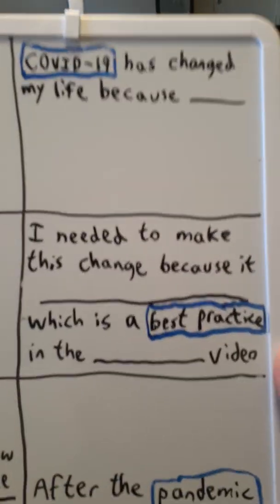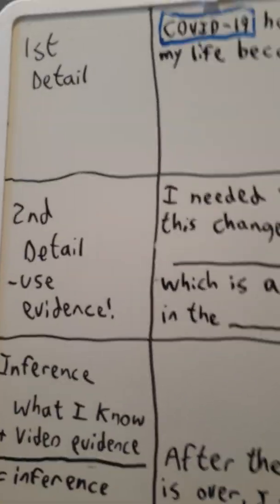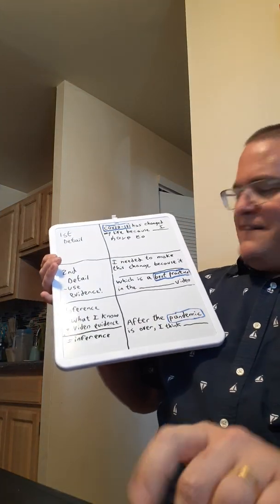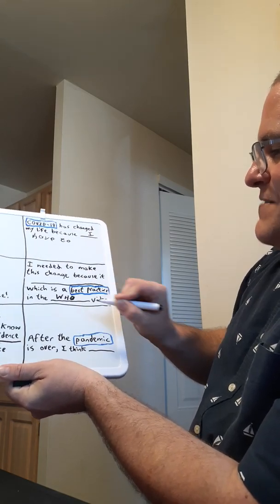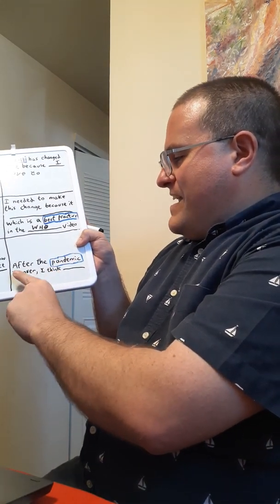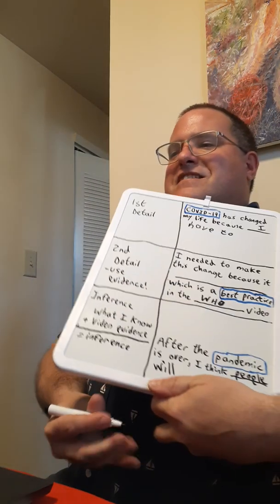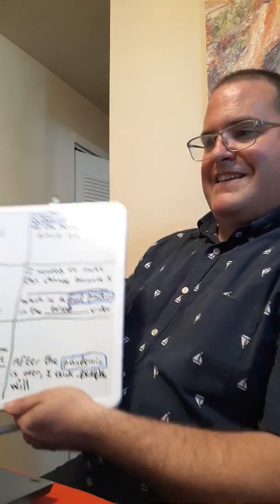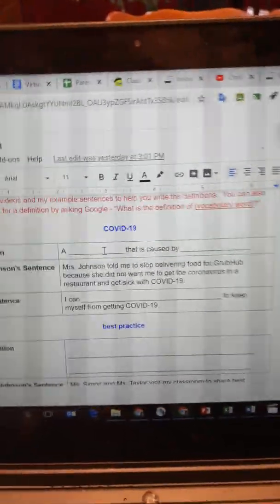COVID-19 - Using Evidence and Inferences to Write Part 1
In this video, I will model writing details and inferences based on evidence. This will be the basis of an opinion paragraph about COVID-19 that we will finish next week.